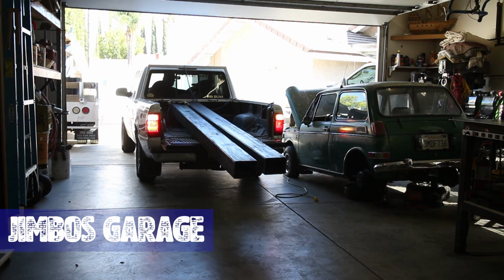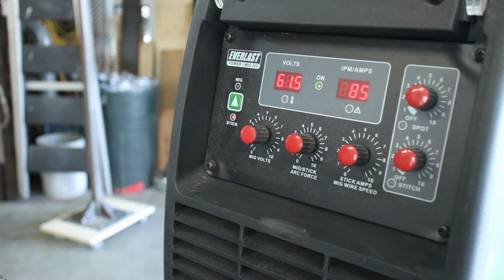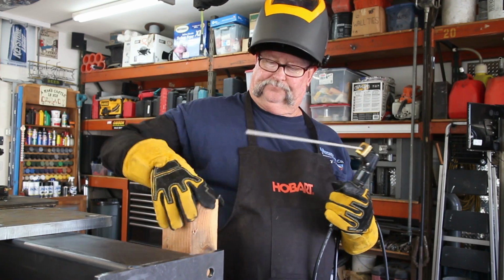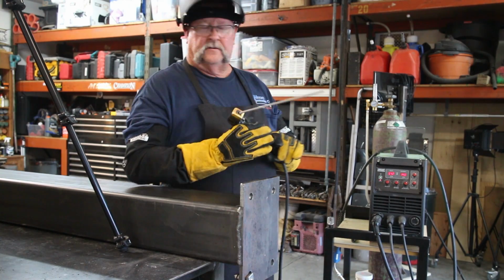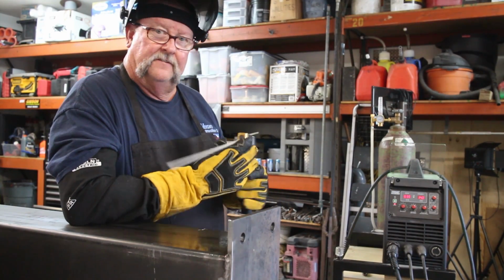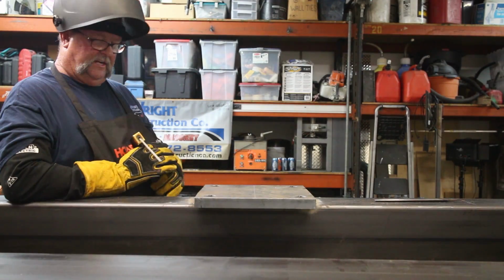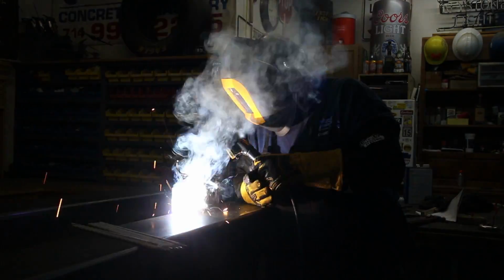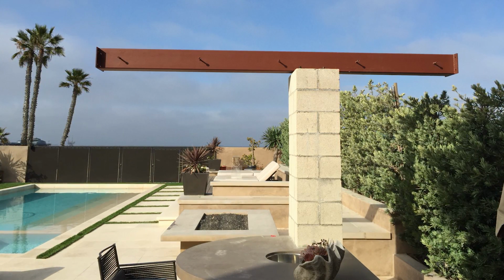BBQ Patio Cover Project - Jimbos Garage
In this video Jimbo assembles a couple of large bean for the roof of a patio cover.
this 1" plate to these giant beams.

As always feel free to as any questions you may have.

FOLLOW JIMBO!

Yost Vice
DeWalt Mag Drill
Rikon Band Saw
Everlast Welder
Dewalt Table Saw
Rikon Lathe
Bosch Miter Saw
Ryobi Grinder
Ryobi Drill Press
Ryobi Belt Sander
Husky Tool Box

Jimbo's Garage is a channel to find the how to's of welding, wood & other fun projects. Also see reviews on popular tool brands like HILTI, DEWALT, MIKITA, RYOBI and more!